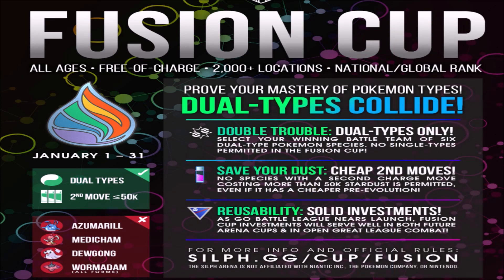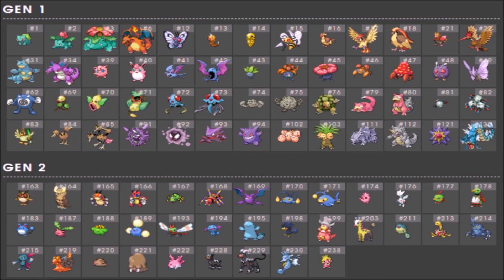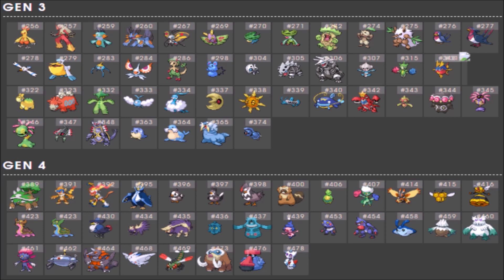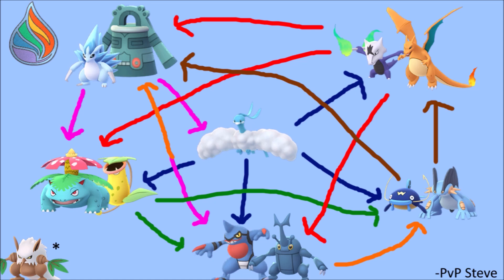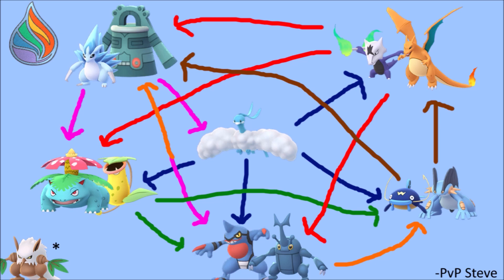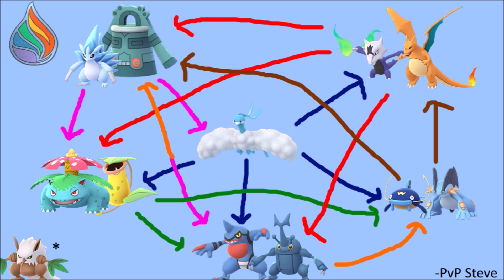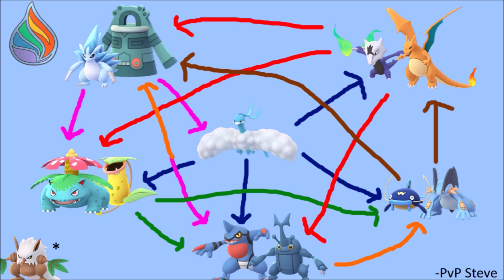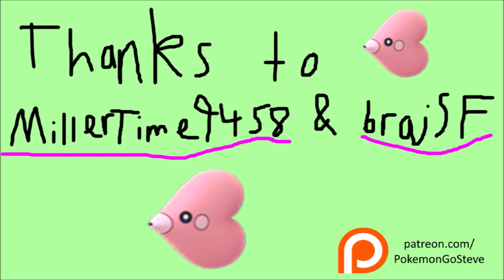FUSION CUP META SIMPLIFIED | Pokemon GO PvP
And thank you to my Patrons, MillerTime9458 and brajSF!